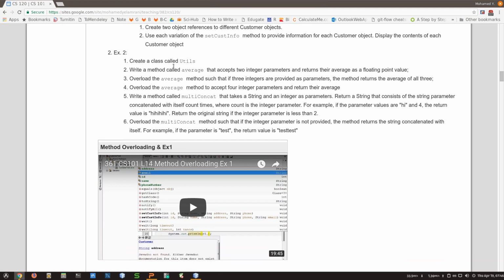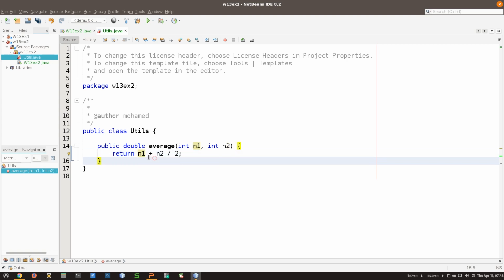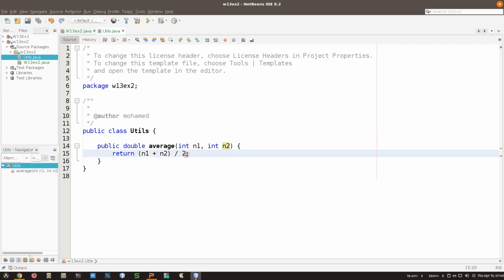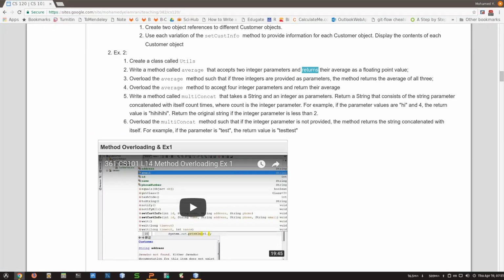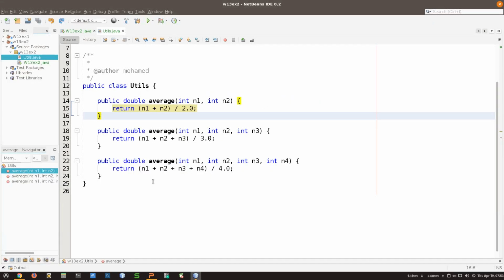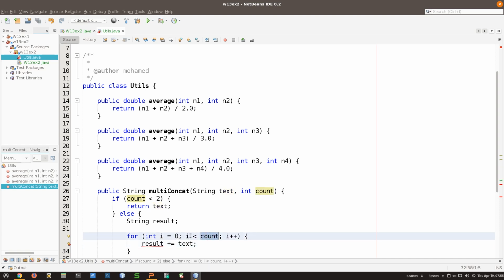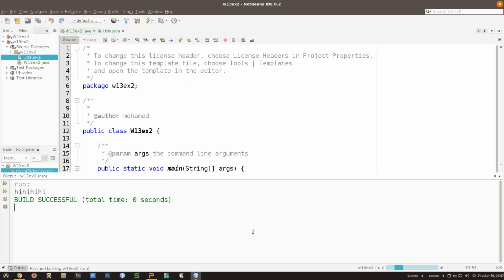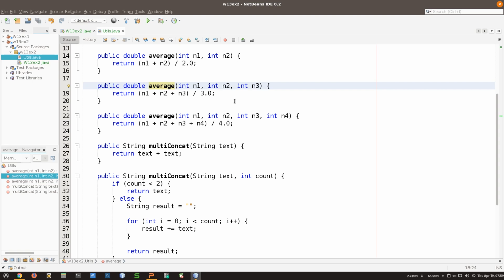382 cs120-101 Method Overloading Week 13 Ex2